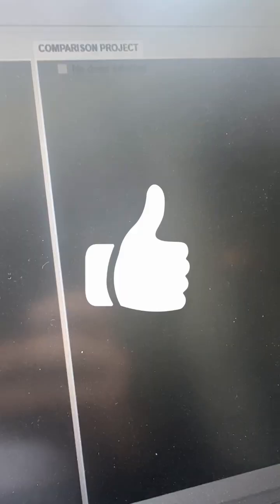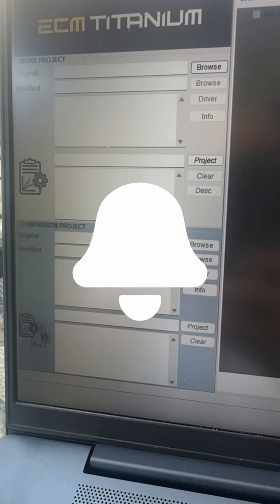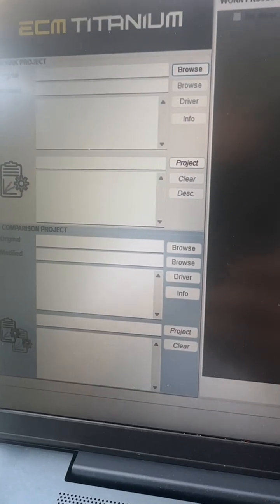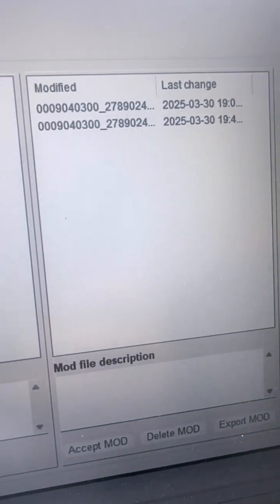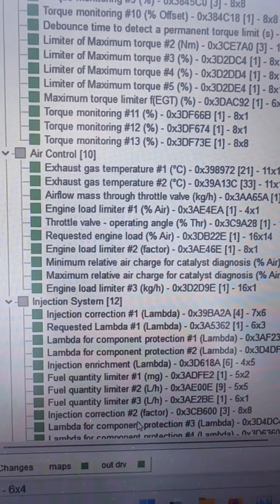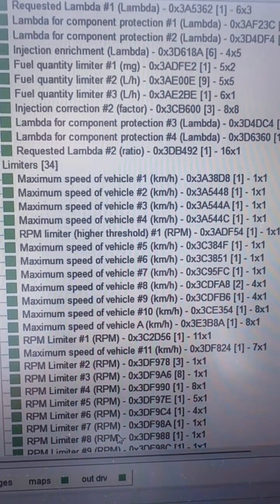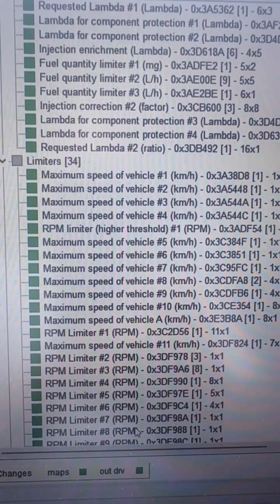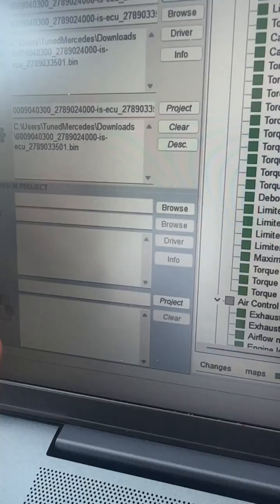ECM Titanium Review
In this video I review ECMTitanium and compare it to competitor StageX, HPTuners VCM Editor, and WinOLS.